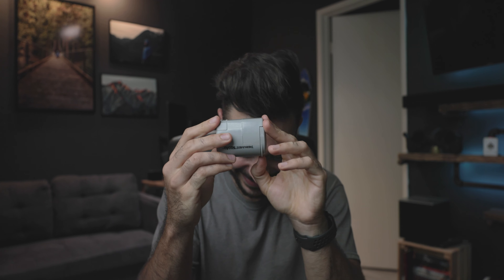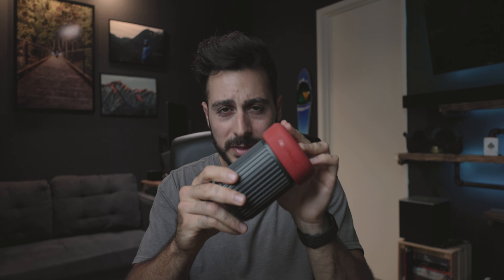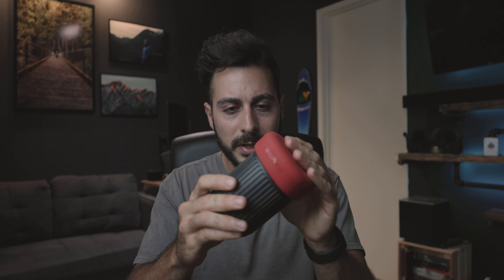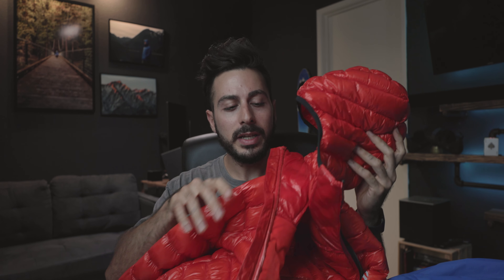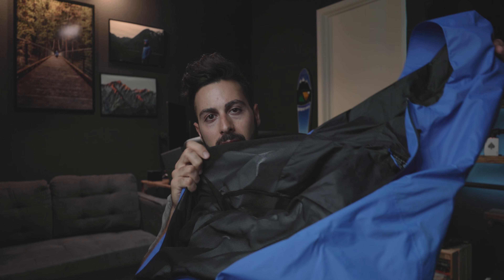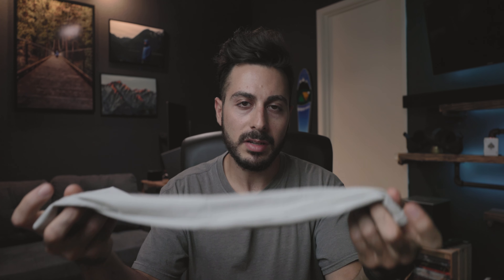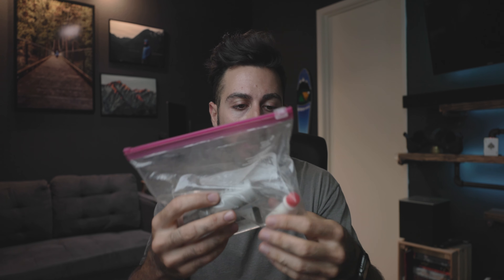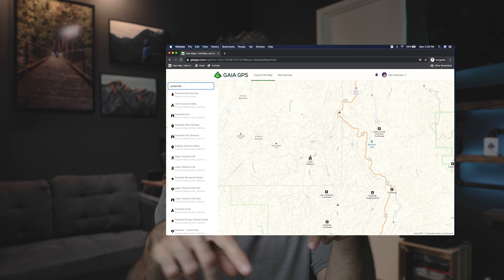What I Take With Me On An Overnight Backpacking Trip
***READ ME***
Here is a list of what I take with me (EVEN THE ONES I FORGOT TO MENTION IN THE VIDEO) on an overnight backpacking trip, including their weights. I've had most of my backpacking gear for a few years and they have been working great so far.

BASE WEIGHT (No Camera Gear): 13.2 lbs

Backpacking Gear List:
Part 1:
Ground Sheet: Tyvek
Part 2:
Sleeping Pad: Therm-a-rest NeoAir (Old Version) [20.8]:
Sleeping Pad Pump: Therm-a-rest Pump [2.5oz]
Part 3:
Stove: Soto Windmaster w/4 Flex Pot Holder [3oz]
Pot: MSR Titan Kettle [4.3oz]
Cup: Snow Peak 300 [1.9oz]
Coffee Maker: AeroPress [11.6oz]
Spork: Valtcan Titanium Long Handle [0.6oz]
Part 4:
Water Filter: Sawyer Squeeze [2.4oz]
Water Bladder: Evernew 2L [1.8]: (Link to 3L)
Headlamp: Nitecore Nu25 [1.9]
Part 5:
Rain Jacket: Mountain Hardware [14oz]
Synthetic T-shirt: NorthFace [wearing]
Socks: Extra Smart Wool [1.3oz]
Pants: PrAna Climbing Pants [12.8]
Shorts: The North Face Men's Ambition Short [Wearing]
Bandana [Wearing]
Sleeves: UV Sun Protection Arm Sleeves [Wearing]
Sunglasses: Oakley [Wearing]
Shoes: Altra Superior[wearing]
Part 6:
First Aid Kit: bandaids, gauze, surgical Tape, Ibuprofen,  Blister Tape, alcohol pads, gloves  [2.2oz]
Toiletries: Toothpaste, Toothbrush, Sunscreen, Mosquito Repellent, Hand Sanitizer, Toilet Paper, Wet Wipes. [5oz]
Miscellaneous: Fire Steel, Waterproof Matches, lighter, Repair Kit, Rope, Pencil, Compass, Duct Tape, whistle,  [8.4]

My Camera Equipment:
Main Camera - Canon 1Dxii
GoPro Hero 8
Mic:
Deity V-Mic D3 Pro
Rode VideoMicro
Lens:
Canon 16-35mm f/2.8
Canon 70-200mm f/2.8
Canon 50mm f/1.8
Camping Gear:
Fallkniven F1
Gränsfors Bruks Small Forest Axe